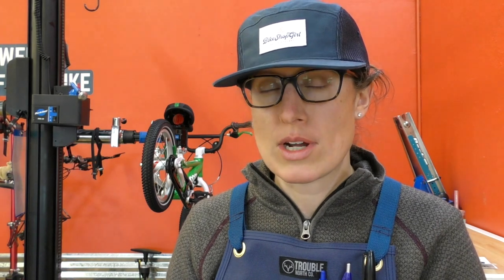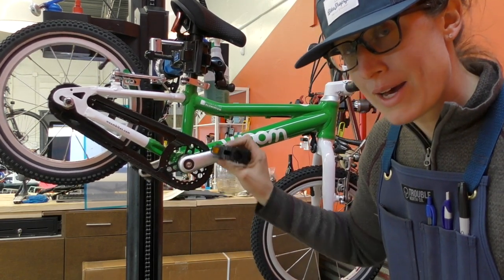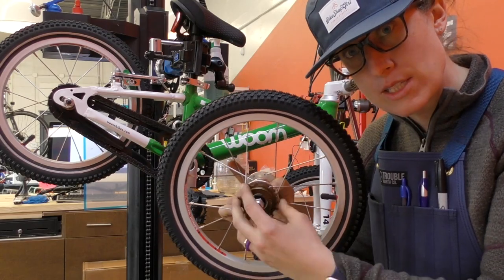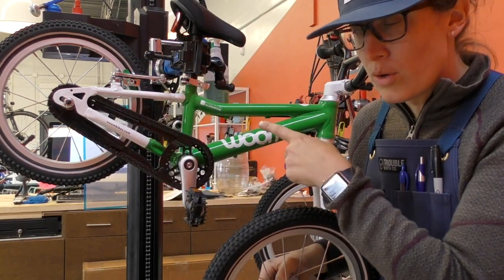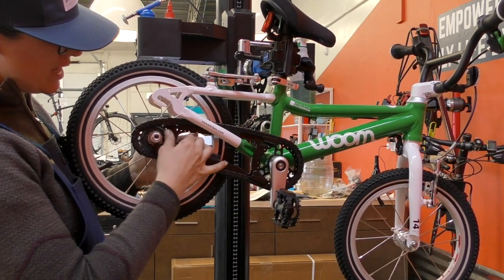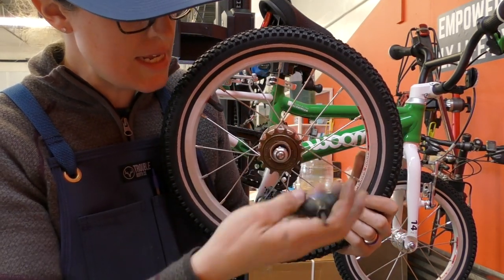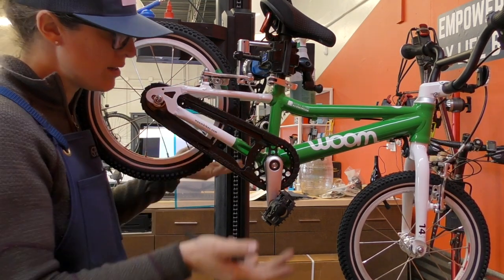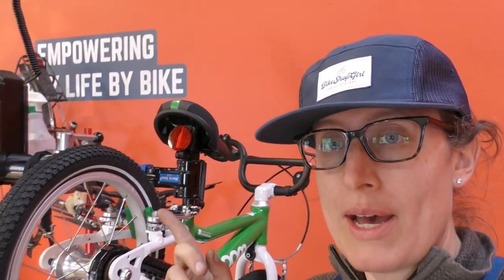Coaster Brake or Freewheel on the Woom 2 Kid's Bike?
Are handbrakes important on a kid's bike? What is a coaster brake? Why should you get the freewheel upgrade on the woom 2? How difficult is the woom 2 freewheel kit to install? We talk about this and more in this video.

I strongly believe in hand brakes for kids but due to outdated CPSC rules, any kid's bikes with alow seat heights have to come equipped with coaster brakes. The woom 2 14" kid's bike falls into this category so they sell a $20 upgrade to a new wheel (includes tire and tube). Let's talk about why that matters to your kid's biking and what the installation of this new wheel looks like.

→ ABOUT →
Hi, I'm Arleigh with Bike Shop Girl!
I owned an electric & cargo bike shop, and now I’m focused on helping you rely less on cars & more on bikes.